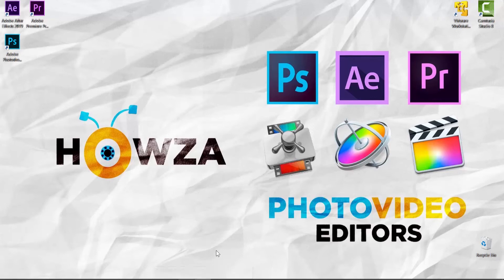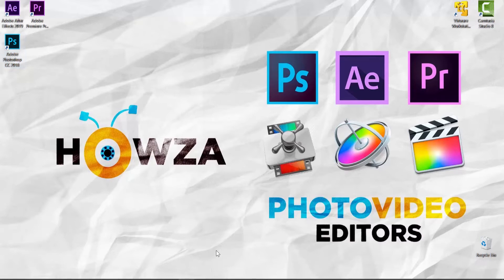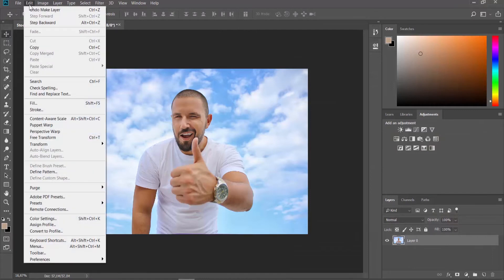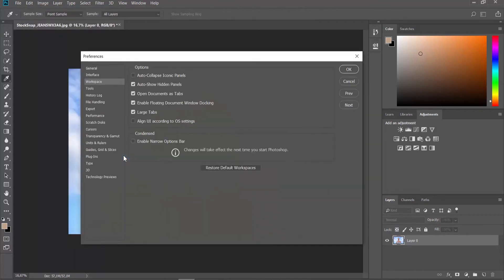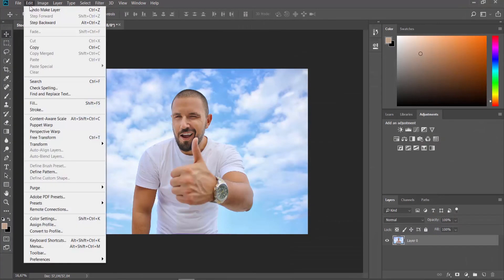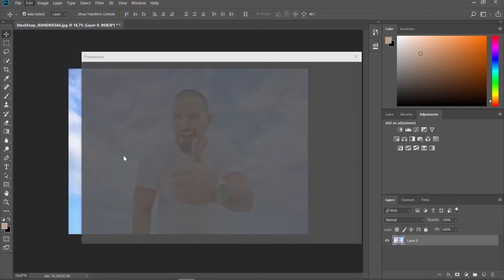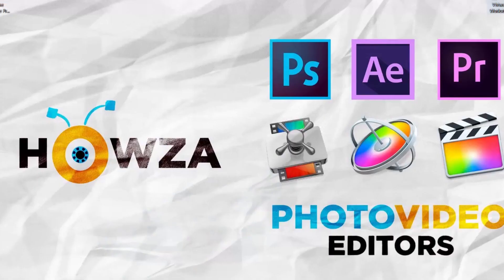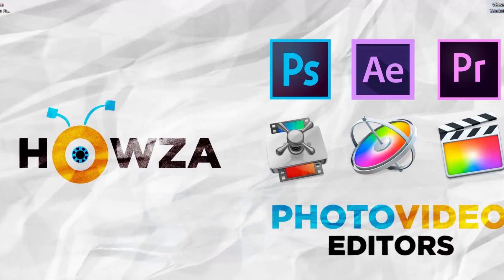How to Disable or Enable Floating Document Window Docking in Photoshop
In today's tutorial, you will learn how to disable floating document window docking in Photoshop.
Click on Edit at the top menu bar and select ‘Preferences-workspace’ from the list. Uncheck ‘Enable Floating Document Window Docking’ option. Click ‘Ok’.
If you want to enable, click on edit at the top menu bar and select ‘Preferences-workspace’ from the list. Check ‘Enable Floating Document Window Docking’ option. Click ‘Ok’.